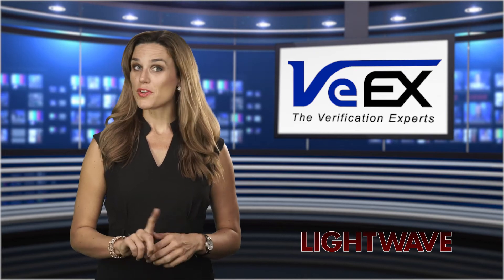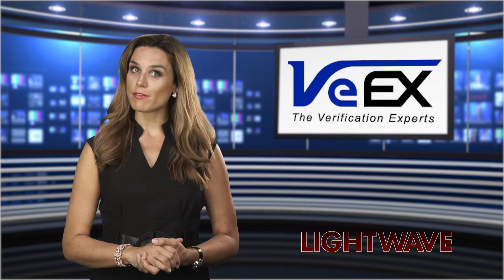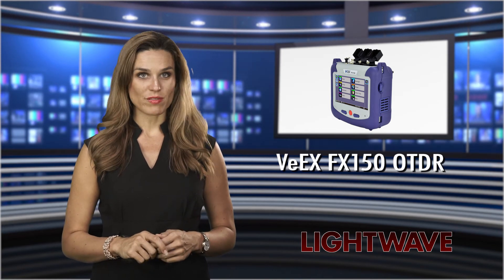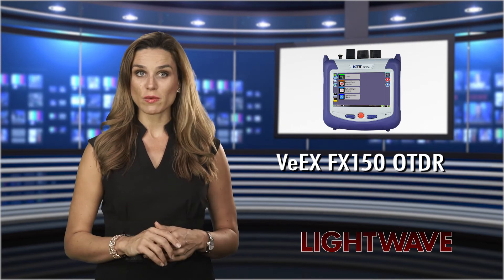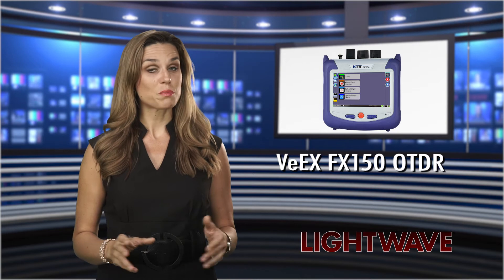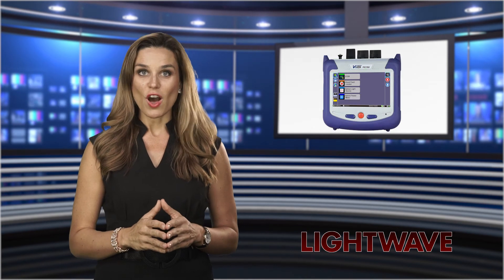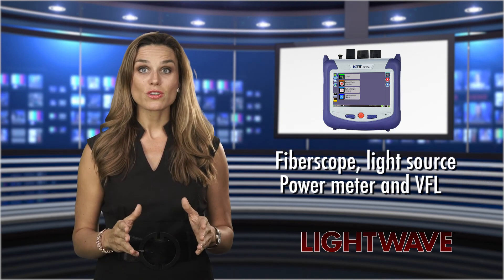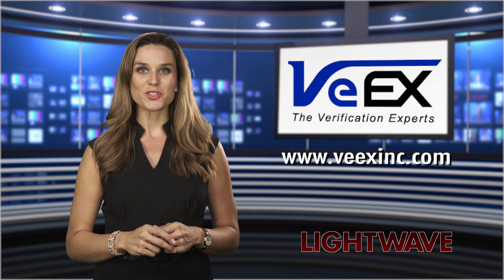FX150 Handlheld OTDR | Product Introduction (Lightwave)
The new FX150 is a low-cost, mini OTDR equipped with Auto, Manual and V-Scout test modes. USB and built-in WiFi/Bluetooth interfaces enable result transfer for post processing on a PC or upload to Fiberizer Cloud for analysis, archiving and report generation. Fiberscope, light source, power meter and VFL options are available. Remain competitive without having to compromise on performance with the VeEX’s new FX150 OTDR.